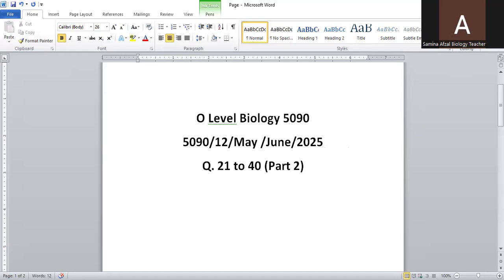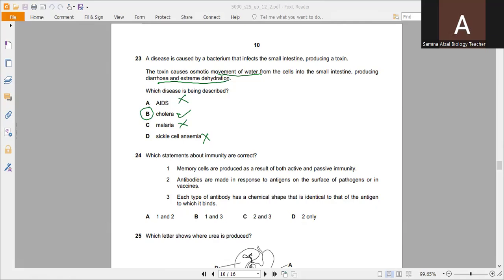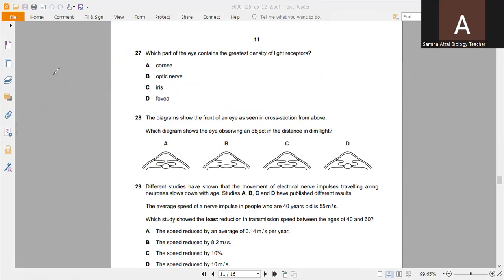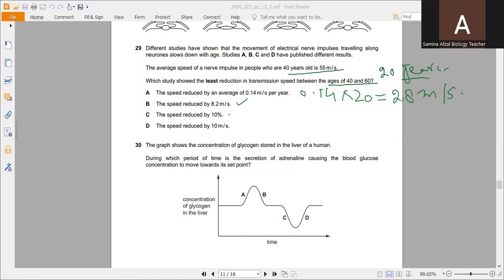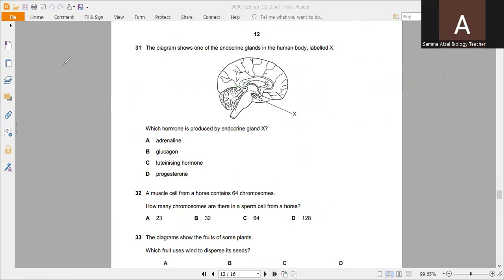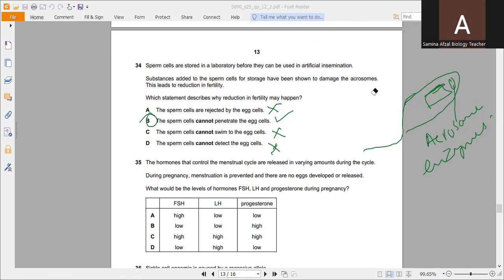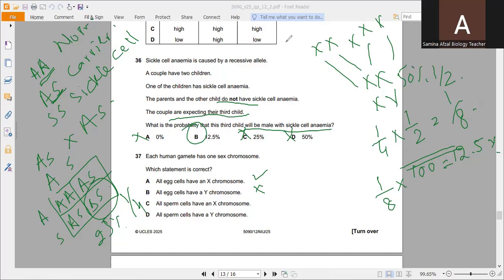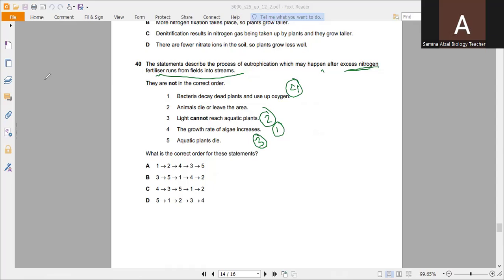O Level Biology 5090 Paper 12 May June 2025 Q. 21 to 40 (Part 2)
5090/12/May/June/2025
Q.21 to 40
Part 2